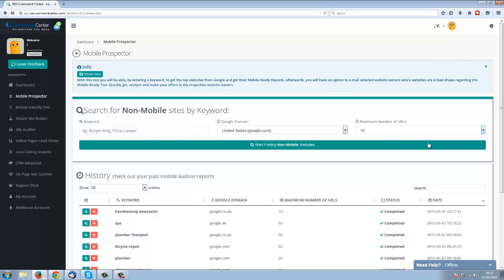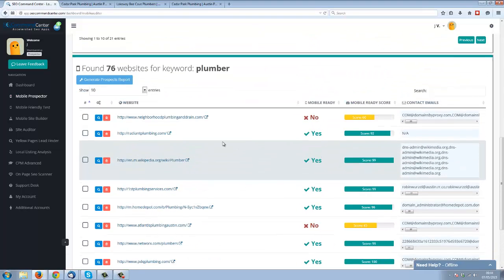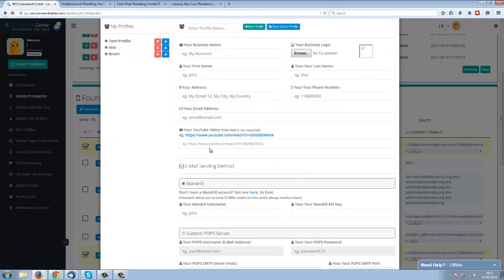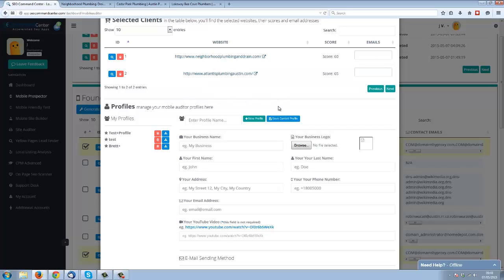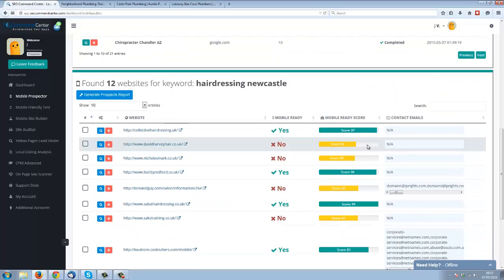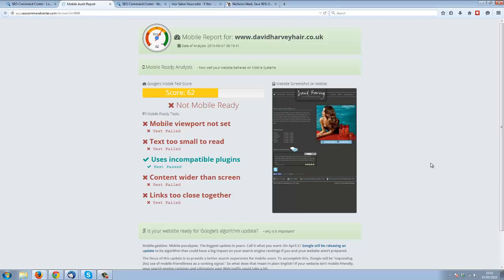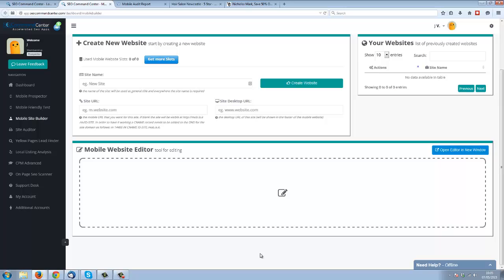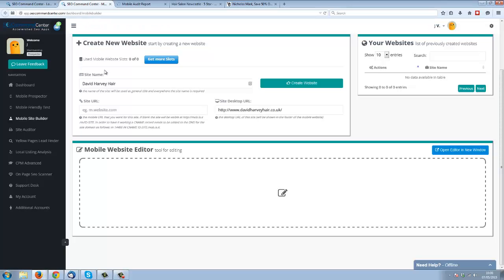Cloud Prospect Machine - Strategy Review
Use the coupon dan20 to get $20 off everything including the OTOs